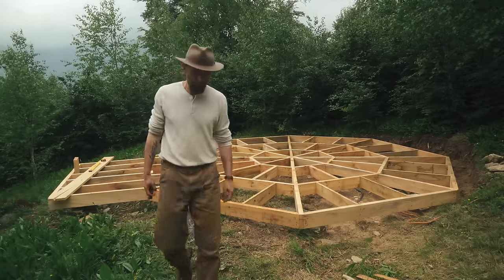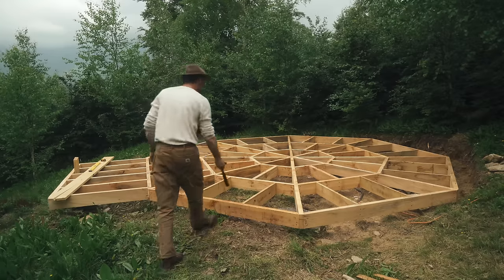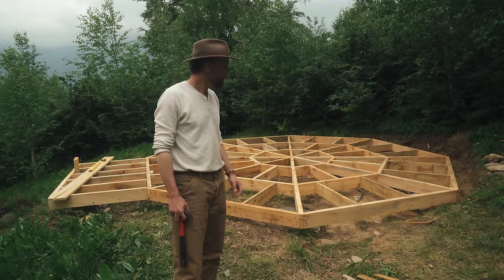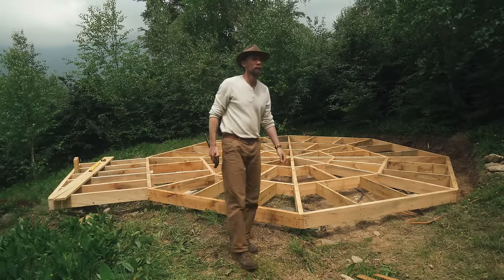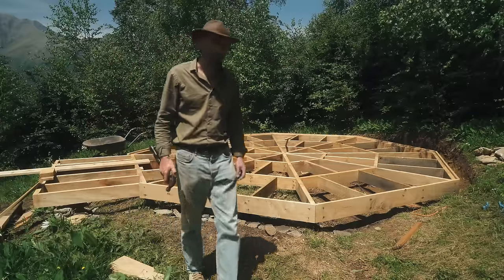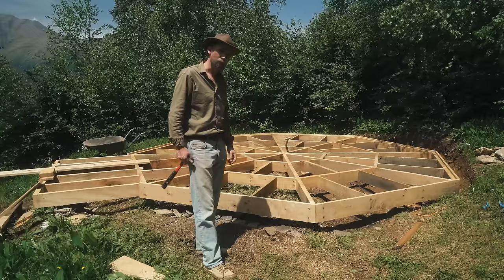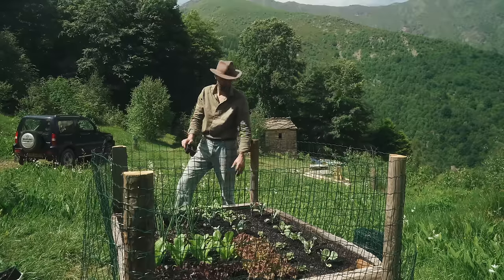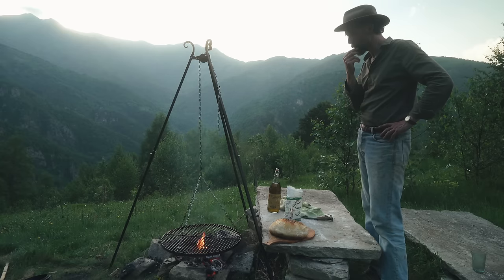#21 Baking bread on open fire, Planting more crops, Building the deck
I'm attempting to bake a bread in the Dutch oven above the fire. The third time's the charm. I'm continuing with building the deck and planting some more crops in the garden bed.

0:00 Cutting grass
1:33 Continue with the deck
8:40 Charring footers for stairs
9:48 Monologue
16:18 Backing bread
22:56 Concrete footers
30:30 Planting more crops
31:59 Drawing stairs in Sketchup
33:38 Picking up pipes for scaffolding
35:34 Backing bread